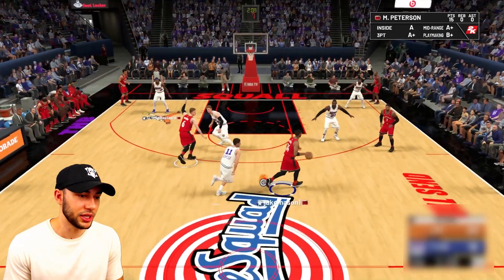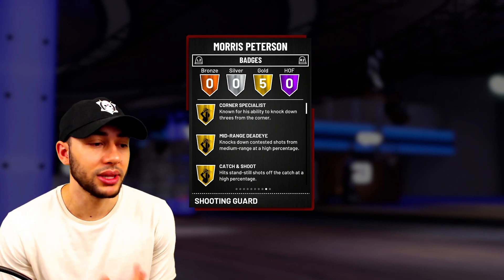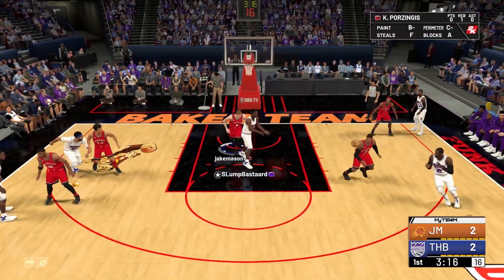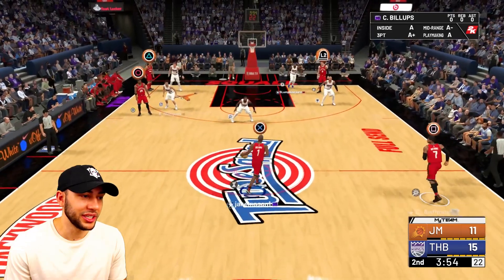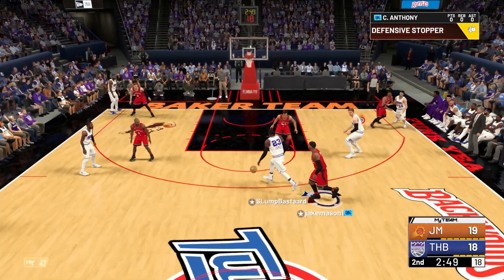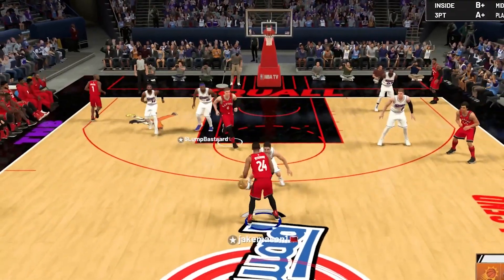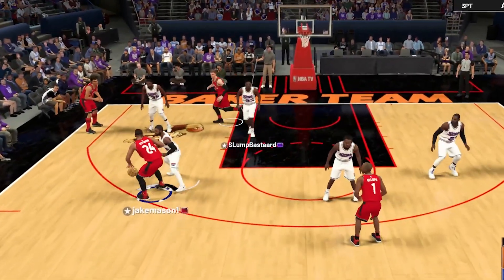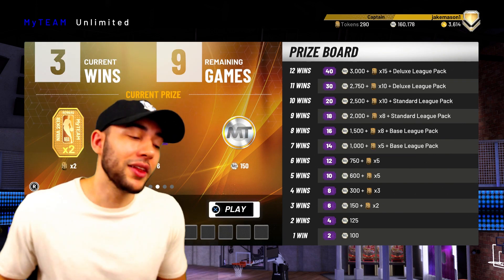RUBY MORRIS PETERSON GAMEPLAY! BEST JUMPSHOT IN THE GAME! NBA 2K19 MyTeam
Ruby Morris Peterson gameplay, best ruby cards, nba 2k19 myteam, raptors throwback, throwback elites, best jumpshot.